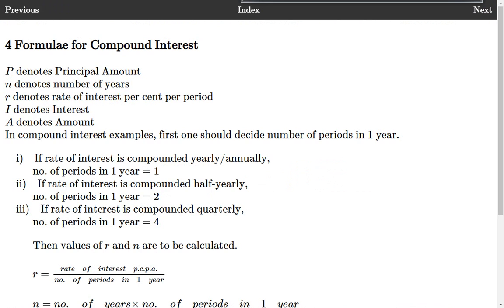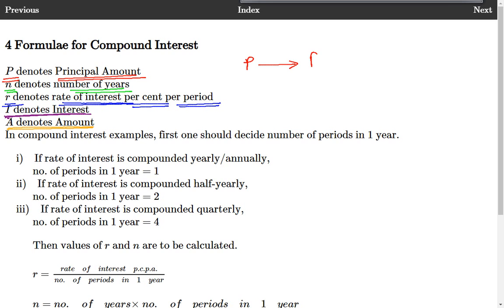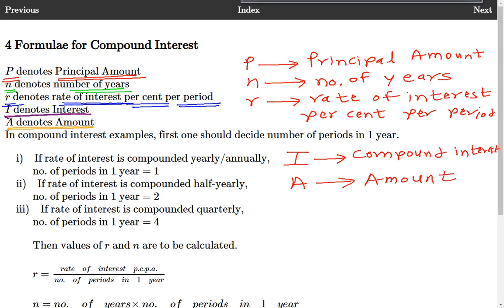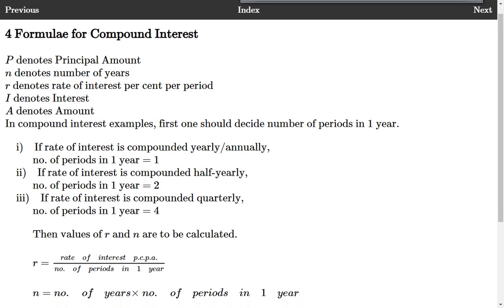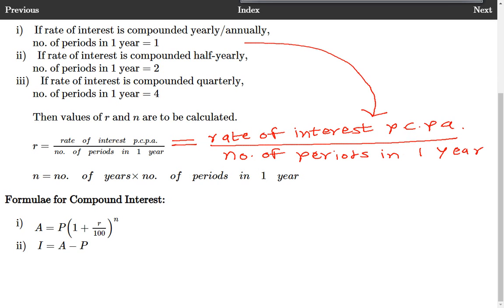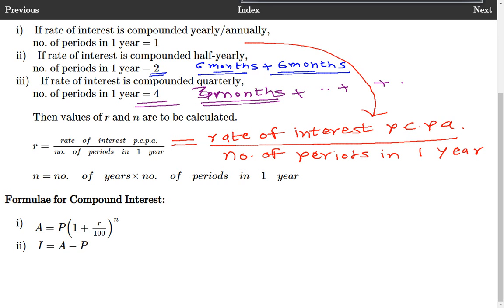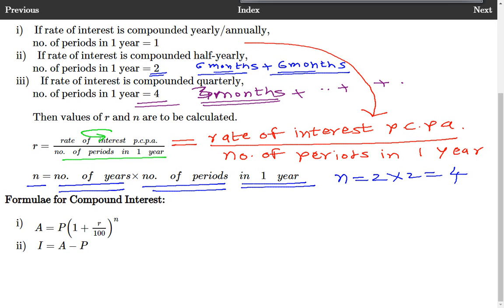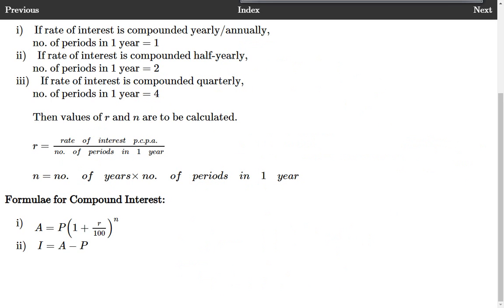F.Y.B.Com. | Maths. 2019 Pat. | Business Maths and Stats - I | Compound Interest : I